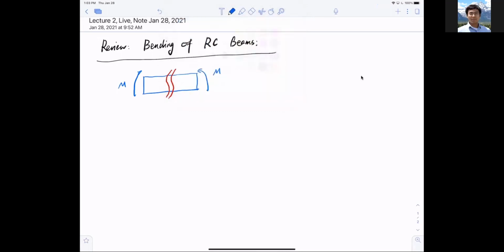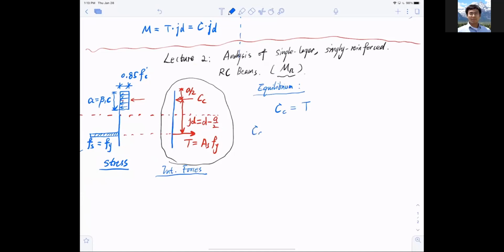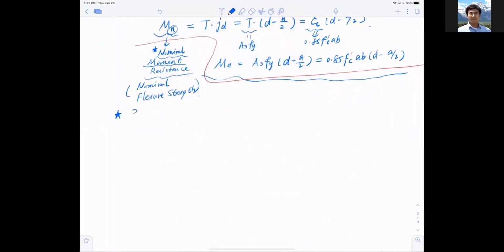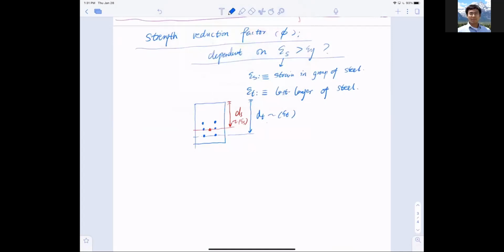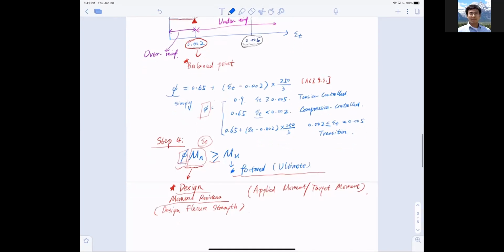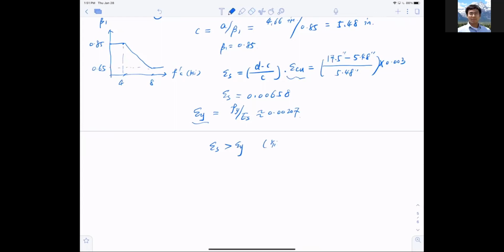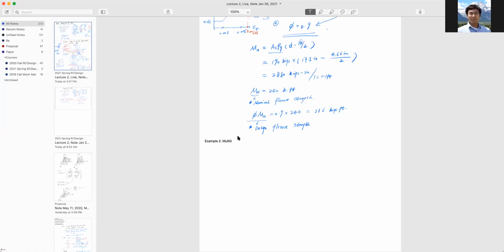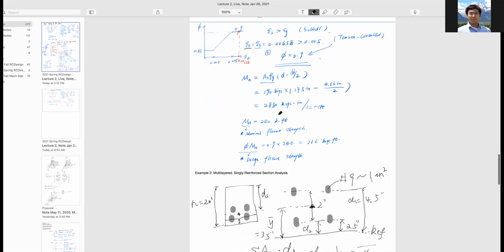2021SP RCDesign Thursday 01282021